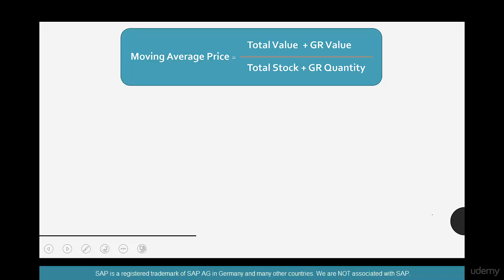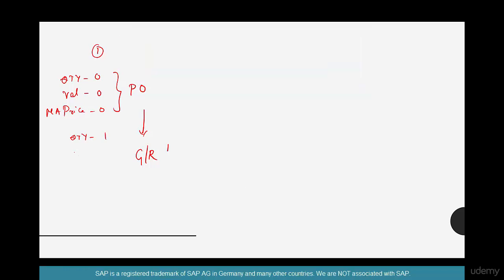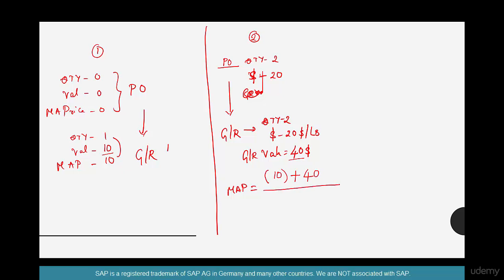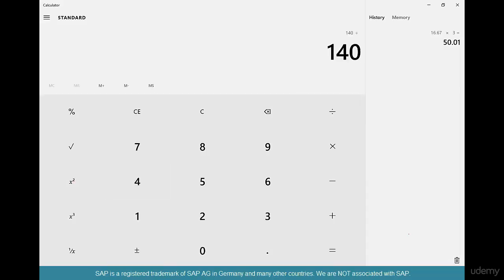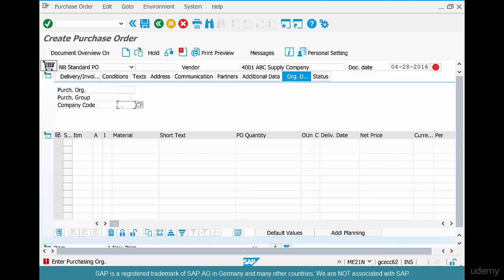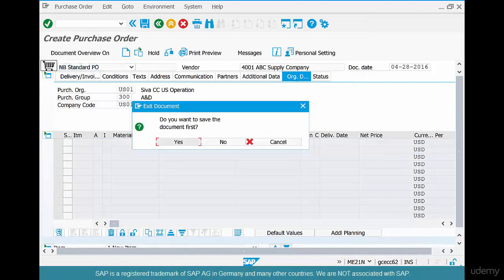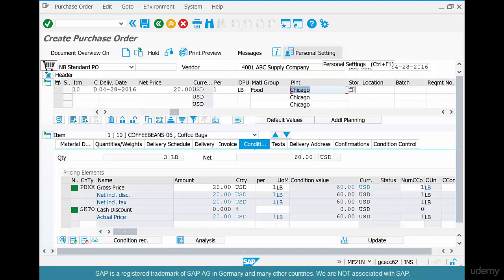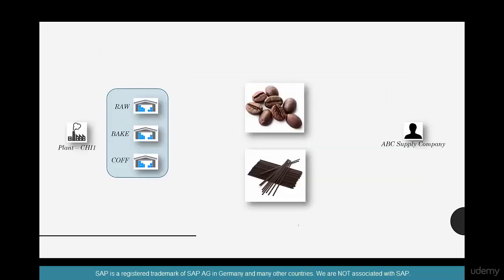3 How is stock valuated in SAP Part 2 sap mm